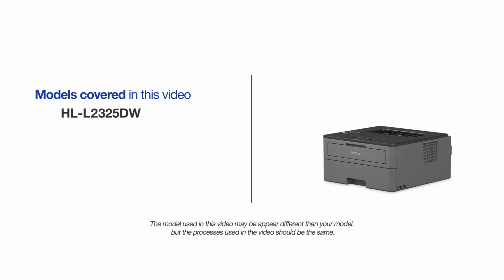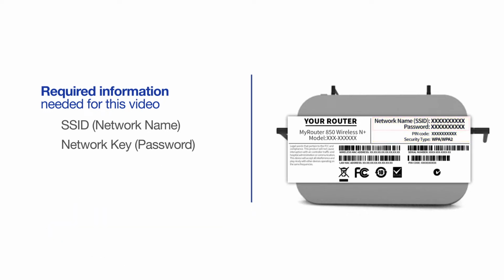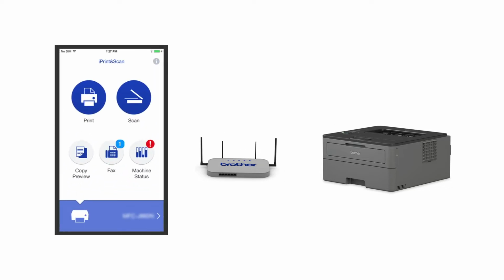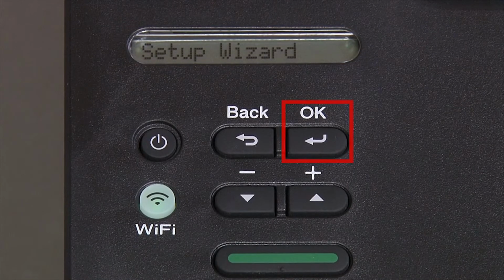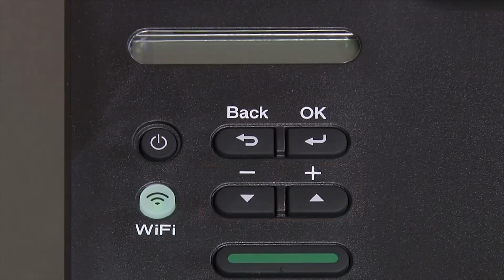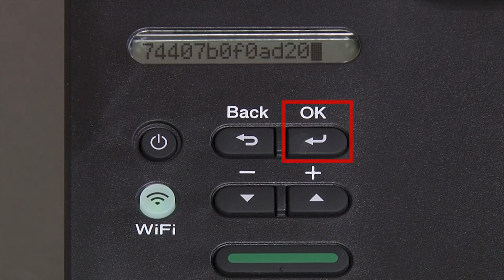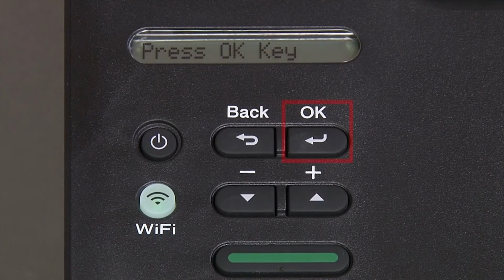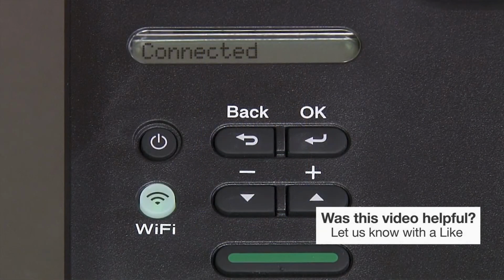HLL2325DW – Connect to a mobile device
Learn how to connect your Brother HL-L2325DW laser printer to a cellular phone, tablet, or other mobile device on a wireless network in this tutorial.

Models covered:
Brother HLL2325DW

Quick Links / Table of Contents:
Intro 00:00
Models Covered - 00:10
Required Information - 00:20
Custom SSID and Network Key - 00:47
Downloading iPrint&Scan - 01:01
Configuring your Brother machine - 01:15
Adding mobile device to the network - 03:07

Transcript:
Welcome. Today we're going to connect your Brother HL-L2325DW to mobile device on a wireless network.

This video will cover multiple models and operating systems even though your machine may not match the model on the screen the overall process will be the same.

You will need to gather some information about your wireless network in order to connect your machine. You will need to know the SSID or Network Name of your router or access point …and you will need to know your Network Key or password. The default settings for your router or access point can be found on the equipment label. If your SSID or Network Key contain both uppercase and lowercase letters be sure to record them as both of these credentials are case sensitive.

If you have setup up a custom SSID and Network Password and cannot recall this information, please contact your router manufacturer. Setup cannot be accomplished without this information.

After the connection process is finished, you will need to go to either the App Store or Play Store and download the Brother iPrint&Scan application in order to print and access other features of your machine from your mobile device.

Begin by pressing the down arrow repeatedly until the “Network” option appears on the LCD window. Then press “OK”

Arrow down again until “WLAN” appears on the LCD window. Then press “OK

Arrow down until “Setup Wizard” appears then press “OK”

Use the up and down arrows to select your SSID or Network Name and press “OK” Please note that if your network is set to hide the network name you will have to manually add your network name.

Enter your Network Key, using the up and down arrows. Repeated presses on the keys will cycle through the available characters. Press “OK” after each character to enter it.

Confirm that your Network Key is correct and press “OK”

When prompted to apply settings, press the down arrow

Once “Connected” appears on the LCD, press “OK”

If your mobile device is not already connected to your wireless network, check for available connections. Select your SSID or Network Name from the list.

When prompted, enter the Network Key into your device.

Your installation in now complete.

Be sure to download the iPrint&Scan application in order to use your printer from the mobile device

Customers also searched:

Brother HL L2325DW mobile wireless